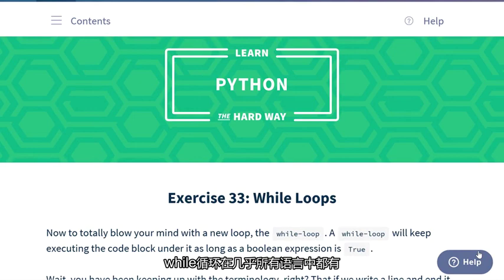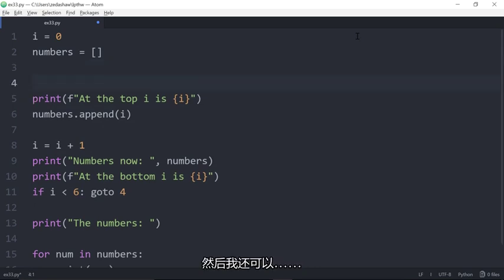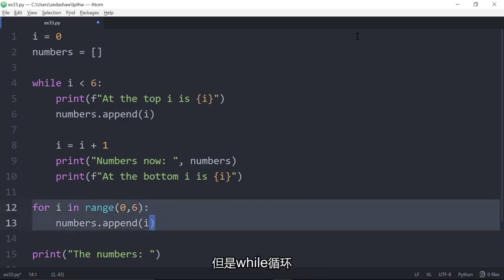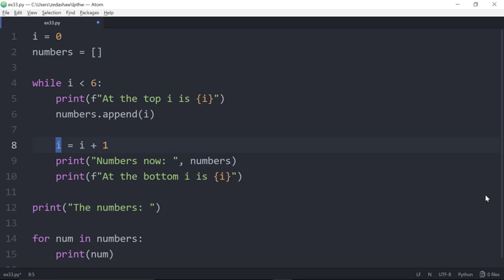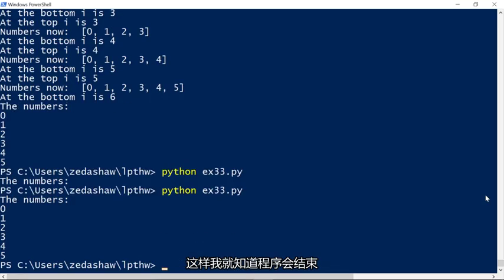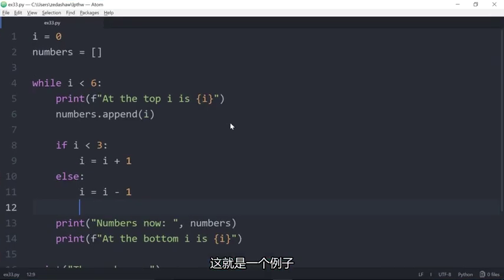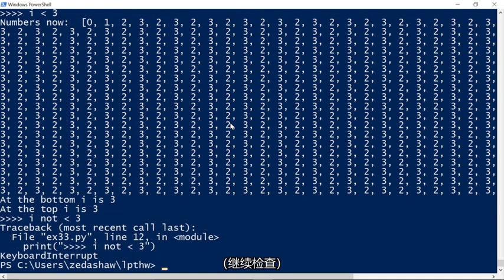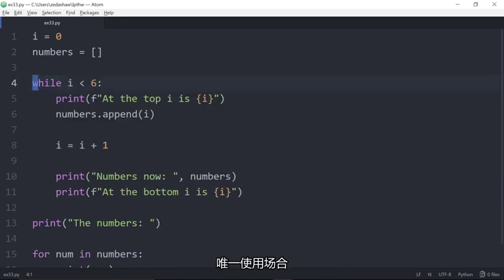37 ex33 while循环Av25675370,P37